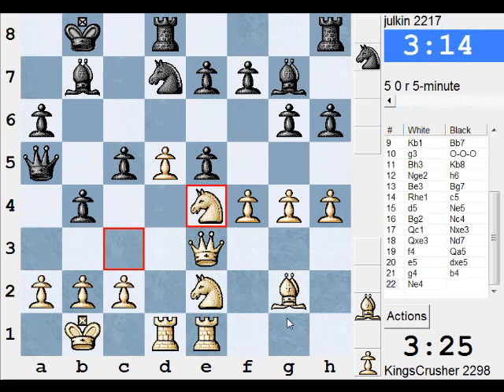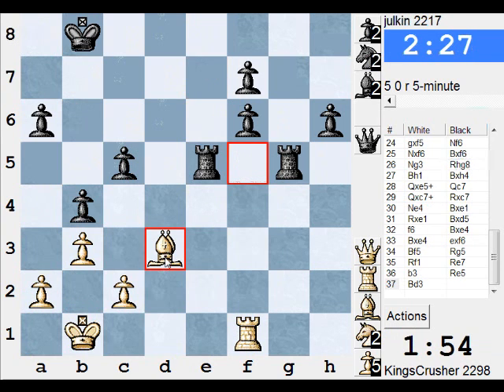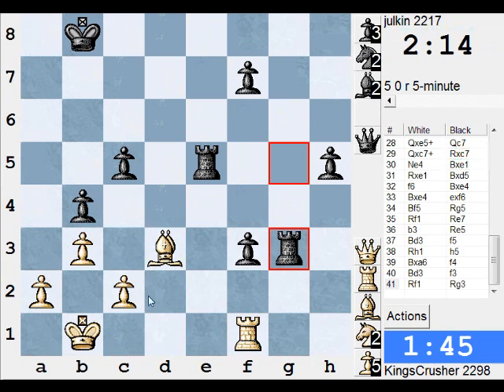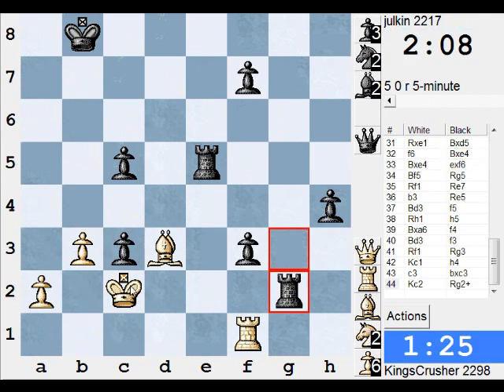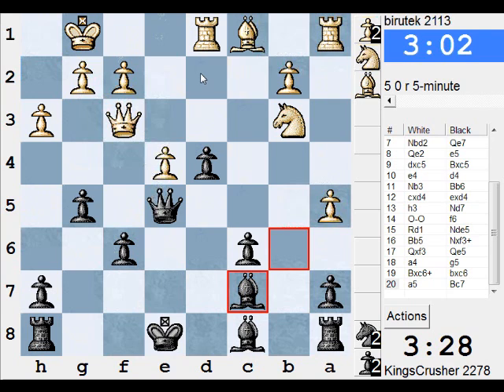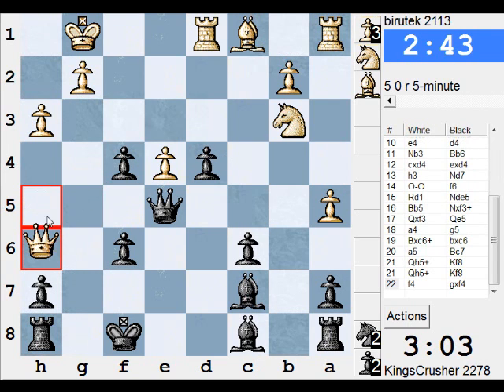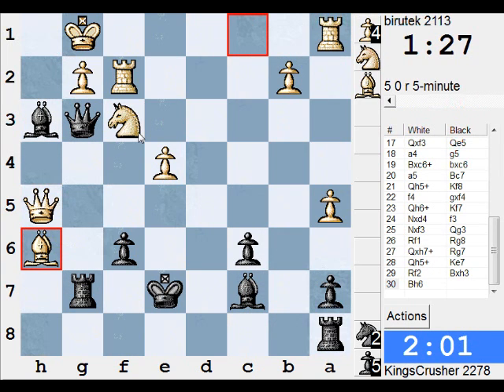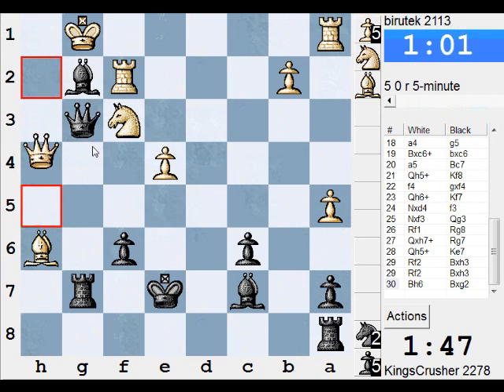Chess World.net LIVE Blitz #806 vs julkin (2217) - Pirc: Byrne variation (B07) (Chessworld.net)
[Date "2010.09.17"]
[Round "-"]
[White "KingsCrusher"]
[Black "julkin"]
[Result "0-1"]
[ICCResult "White resigns"]
[WhiteElo "2298"]
[BlackElo "2217"]
[Opening "Pirc: Byrne variation"]
[ECO "B07"]
[NIC "PU.09"]
[Time "11:01:53"]
[TimeControl "300+0"]

1. e4 d6 2. d4 Nf6 3. Nc3 g6 4. Bg5 c6 5. Qd2 b5 6. f3 Nbd7 7. O-O-O Qc7 8.
h4 a6 9. Kb1 Bb7 10. g3 O-O-O 11. Bh3 Kb8 12. Nge2 h6 13. Be3 Bg7 14. Rhe1
c5 15. d5 Ne5 16. Bg2 Nc4 17. Qc1 Nxe3 18. Qxe3 Nd7 19. f4 Qa5 20. e5 dxe5
21. g4 b4 22. Ne4 Rc8 23. f5 gxf5 24. gxf5 Nf6 25. Nxf6 Bxf6 26. Ng3 Rhg8
27. Bh1 Bxh4 28. Qxe5+ Qc7 29. Qxc7+ Rxc7 30. Ne4 Bxe1 31. Rxe1 Bxd5 32. f6
Bxe4 33. Bxe4 exf6 34. Bf5 Rg5 35. Rf1 Re7 36. b3 Re5 37. Bd3 f5 38. Rh1 h5
39. Bxa6 f4 40. Bd3 f3 41. Rf1 Rg3 42. Kc1 h4 43. c3 bxc3 44. Kc2 Rg2+ 45.
Kxc3 f2 46. Kc4 Re1 47. Kxc5 Rxf1 48. Bxf1 Rg1 49. Bc4 f1=Q {White resigns}